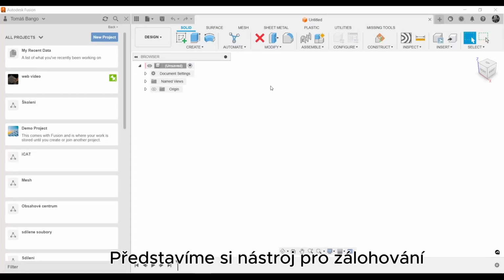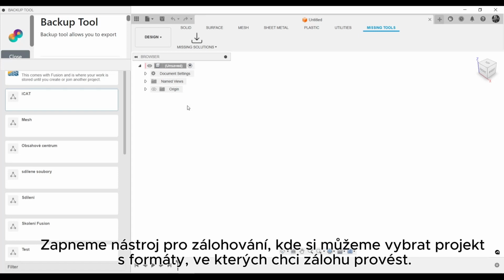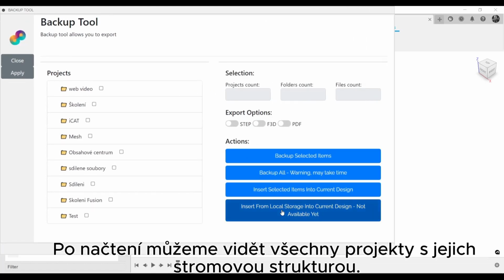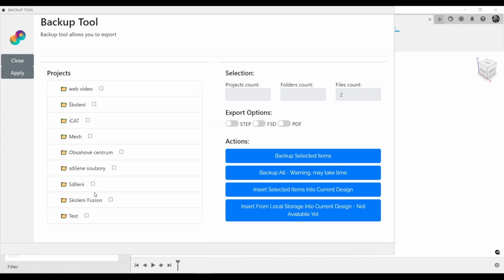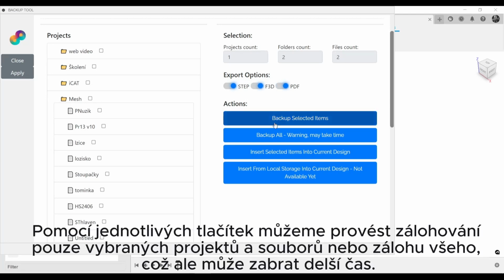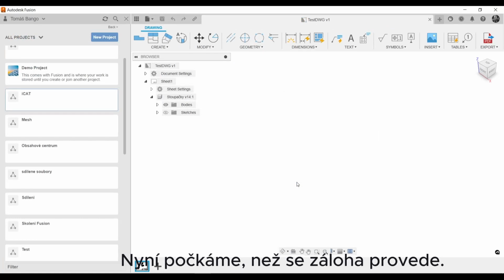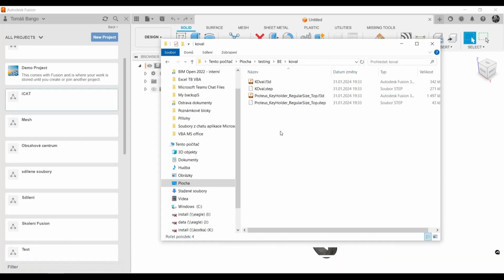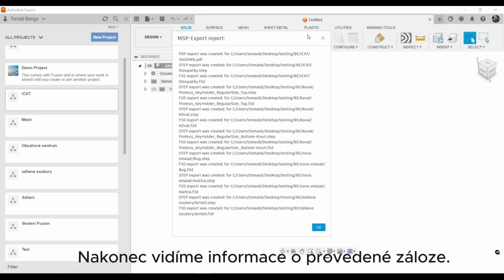Bulk Exporter Add-On for Autodesk Fusion 360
Seamlessly back up your entire cloud or selectively chosen projects in various file formats such as F3D, STEP, and PDF for DWG files. Preserve your project's directory structure effortlessly. MissingSolutions add-ons.